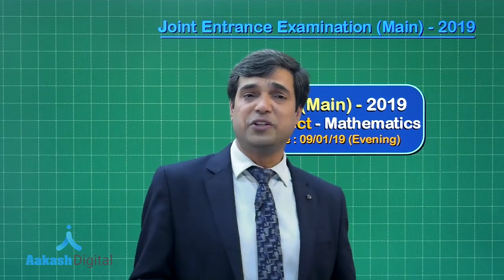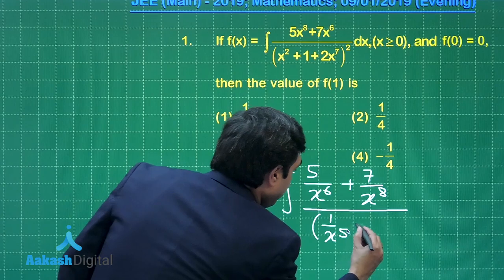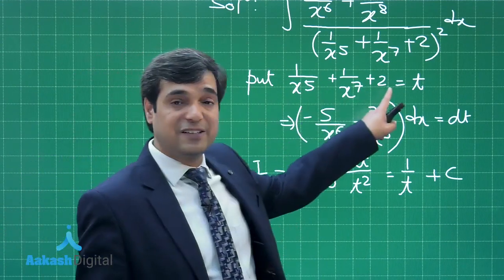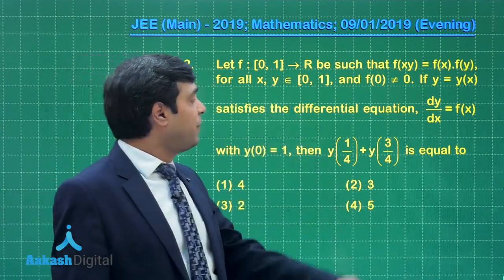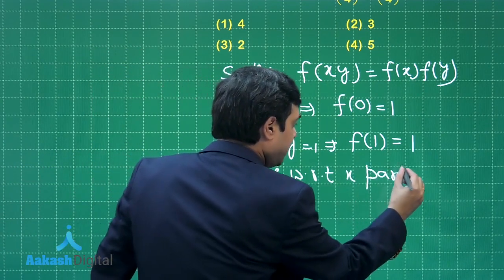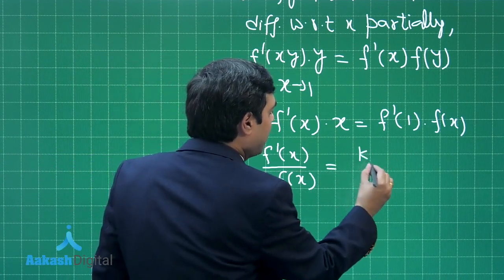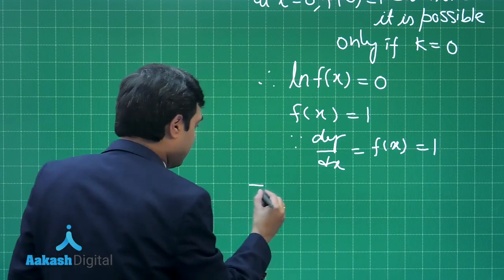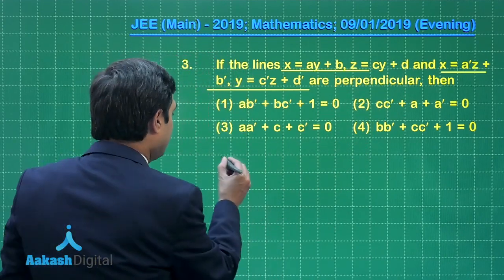JEE Main Solutions Mathematics 9 January 2019 Evening Q. 01-03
Watch the latest video solution for JEE Main 2019 Mathematics of question no.01-03 on 9th January 2019, prepared by subject experts of Aakash Institute.